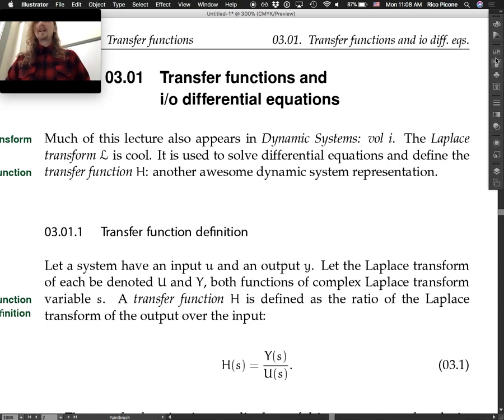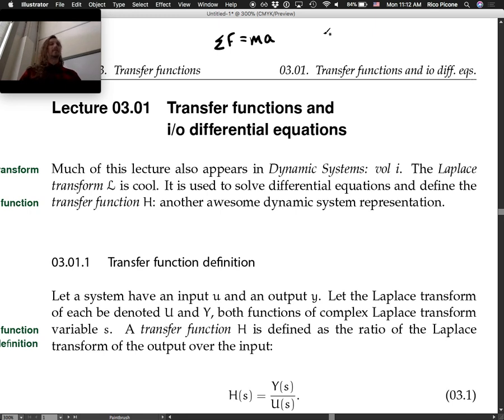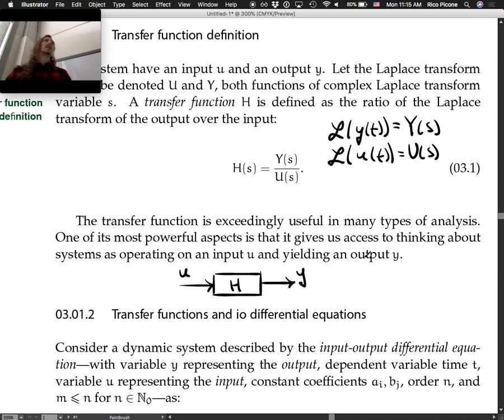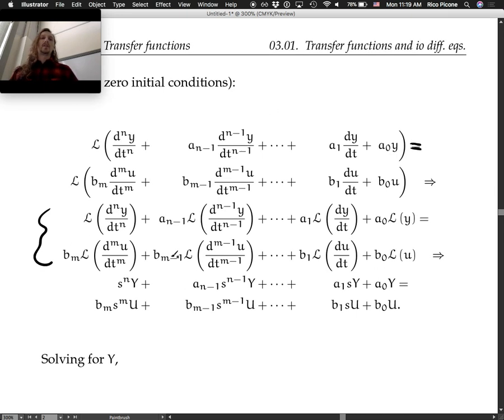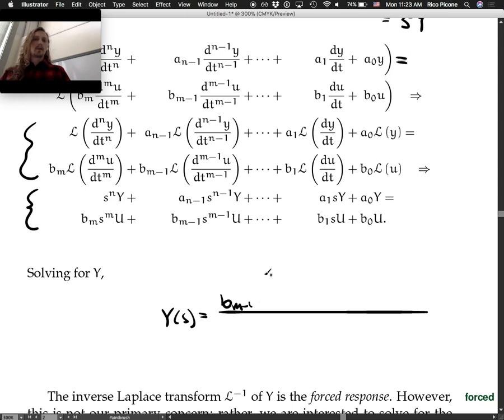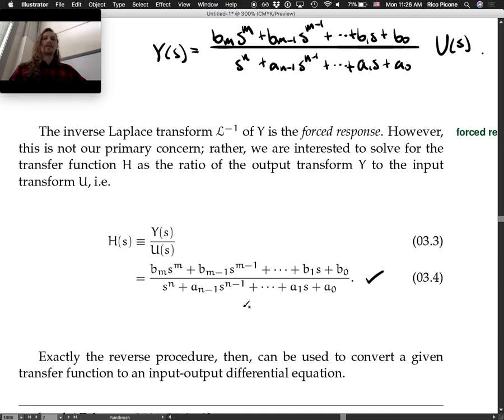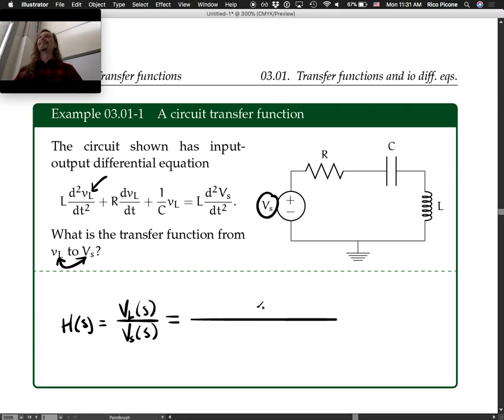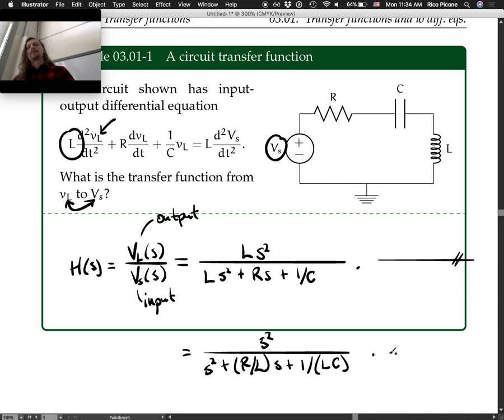03.01 Transfer functions and differential equations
Defining The Transfer Function. Deriving A Transfer Function From A Differential Equation. Includes An Example. This lecture was recorded at Saint Martin's University in the Spring 2018 term as part of the course ME 370 System Dynamics and Control (see the course It is the property of the instructor Dr. Rico Picone.